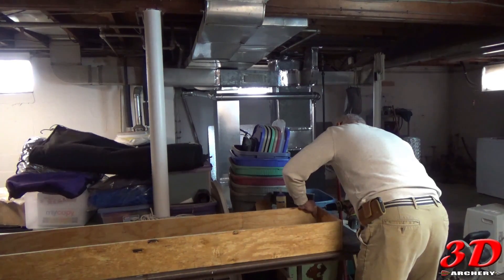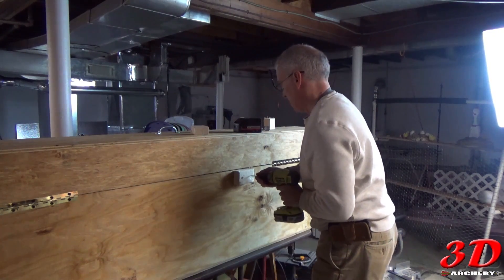Laminated Bow Build Step One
This week on 3D Archery I build a Heat Box for curing the epoxy on my bow builds. This is the first step in the building of a laminated bow.